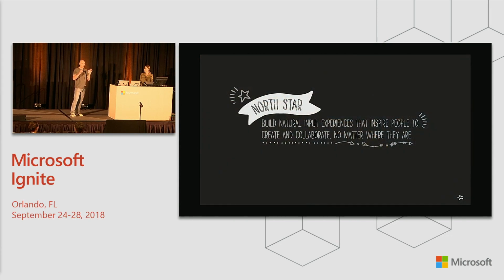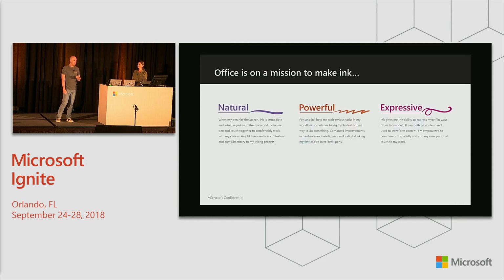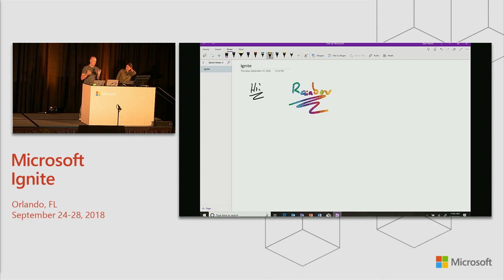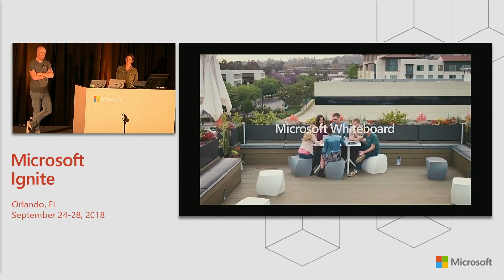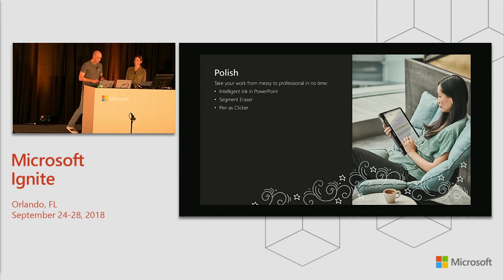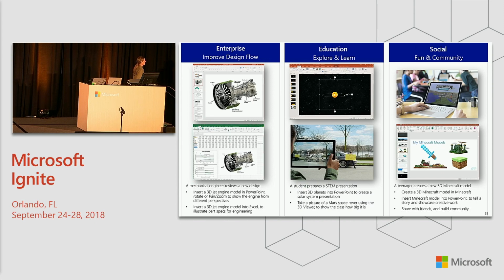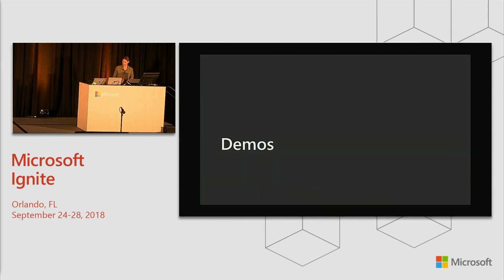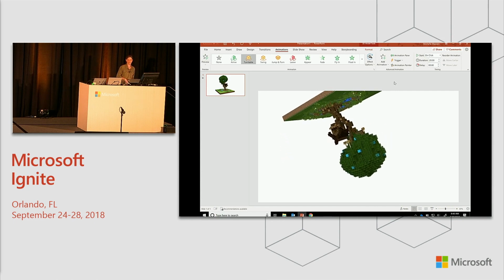Express yourself with Inking and 3D - BRK2239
Technology should adapt to how you work best. Express yourself and work the way you want through intuitive Inking and 3D in Office. Learn about new Inking and 3D features that allow people to interact naturally with voice, touch, and a digital pen. The only limit is your imagination.